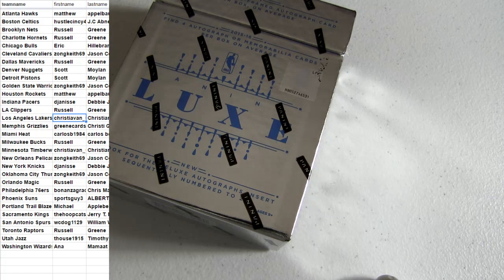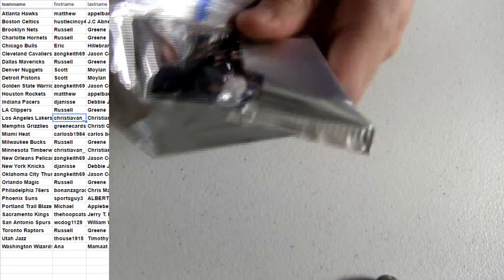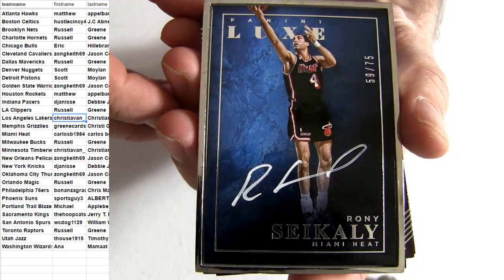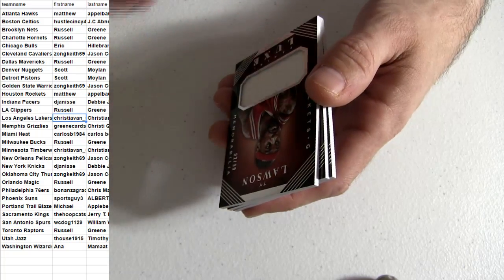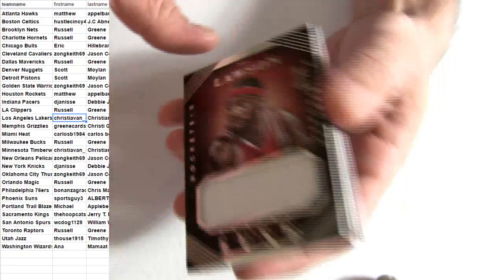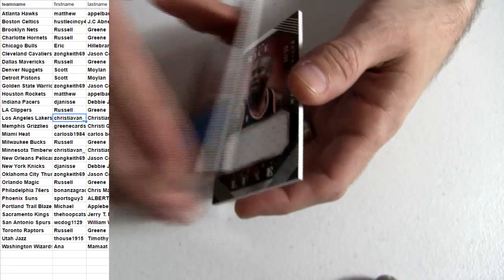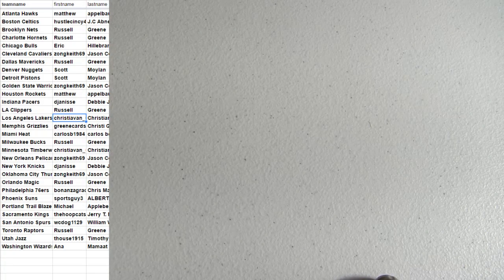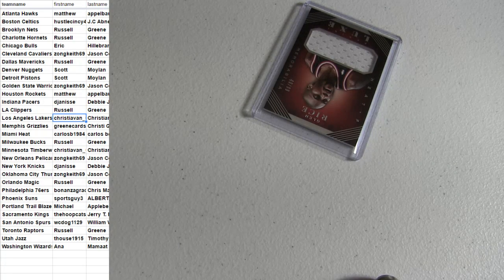15 16 Luxe #44 BK